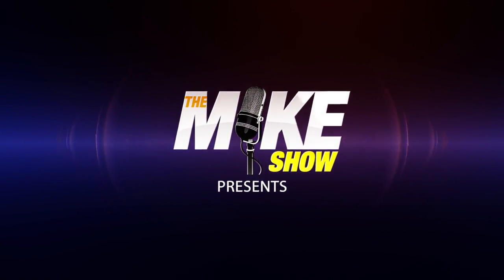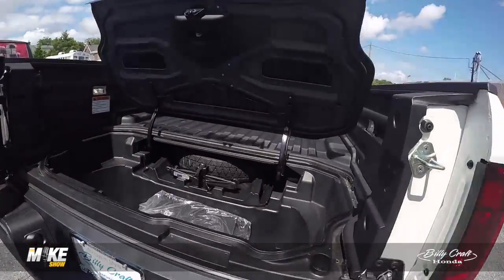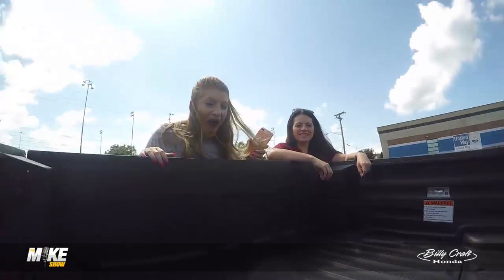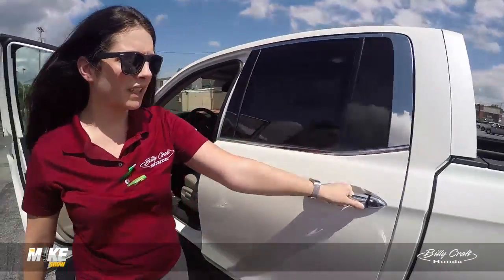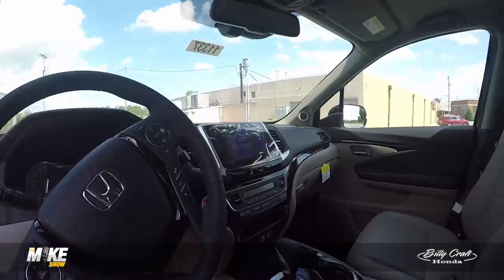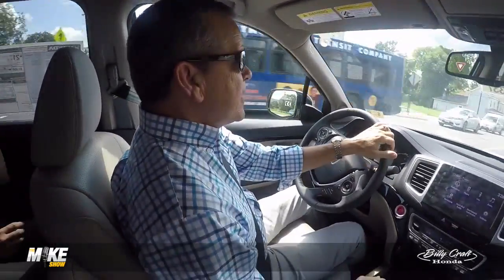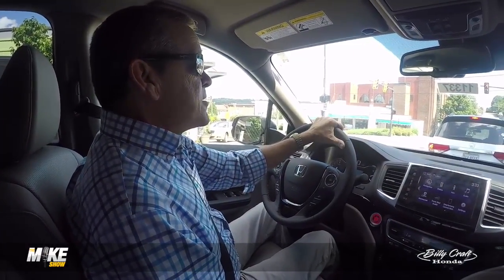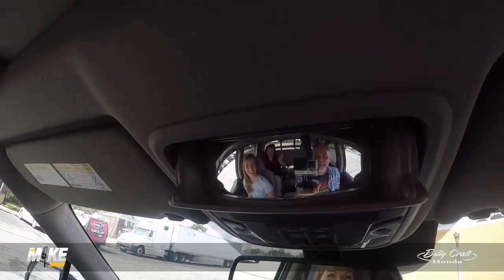Test Drive Interviews #5 with Bill Varner of United Way of Central VA in the 2019 Honda Ridgeline